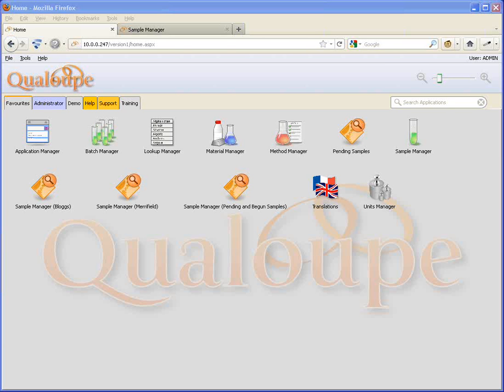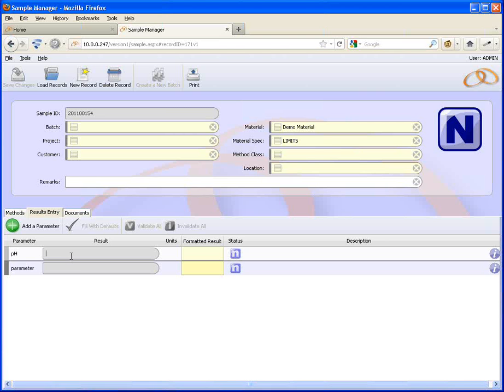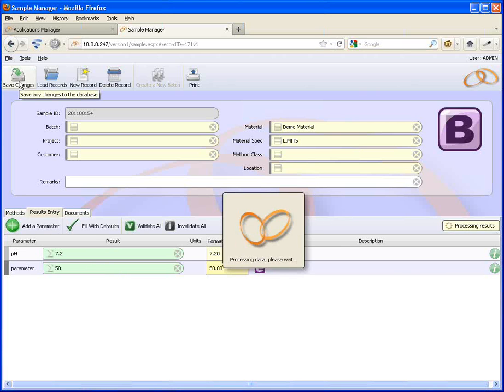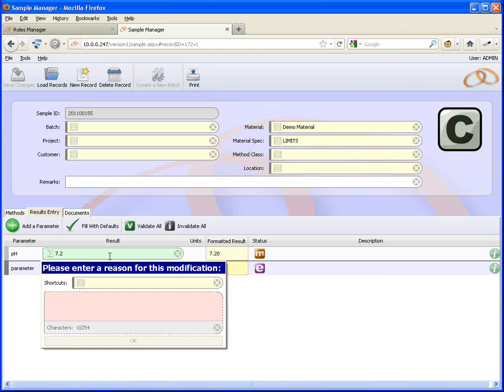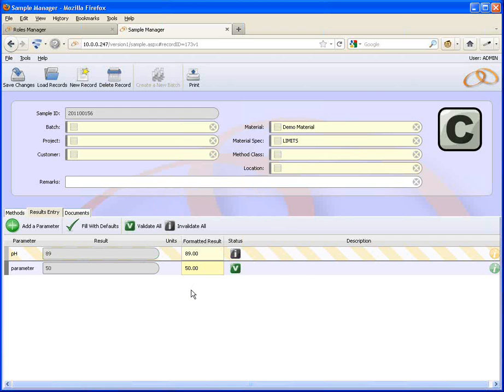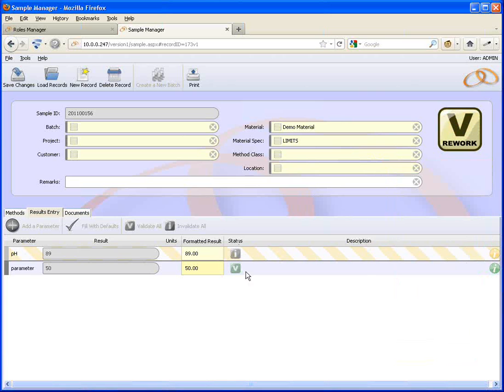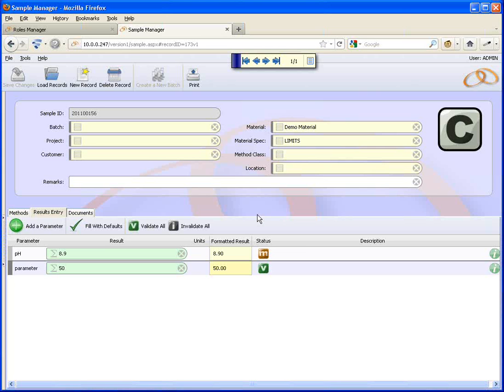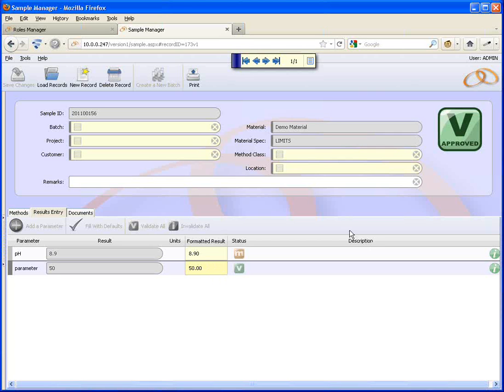Qualoupe LIMS Class #10 - An Overview of Sample Statuses.wmv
Throughout a Qualoupe sample's life-cycle, from creation through to validation and approval, it has a distinct status to indicate what stage it has currently reached in that life-cycle. This Qualoupe Class looks at the different values for Sample Status and when and how the sample record is updated to each one.